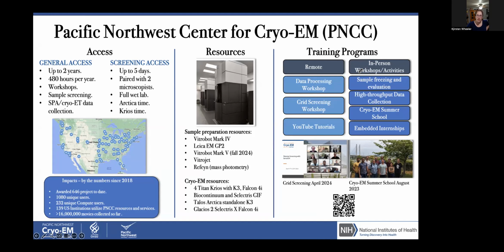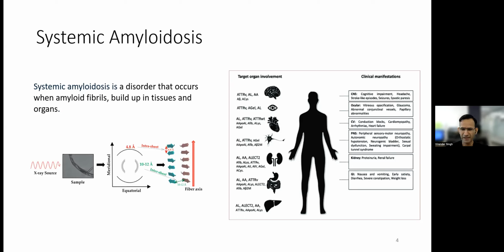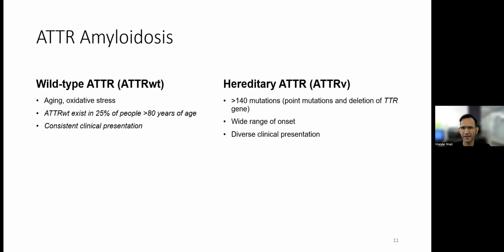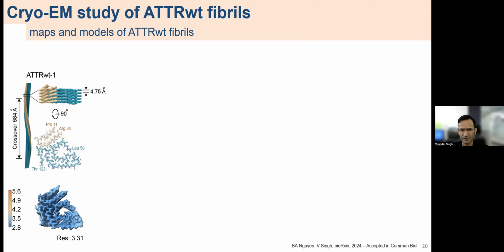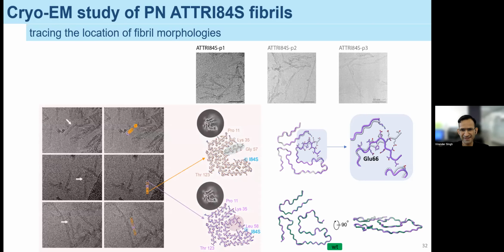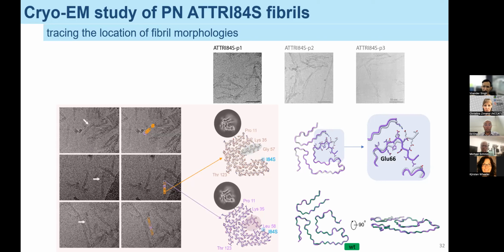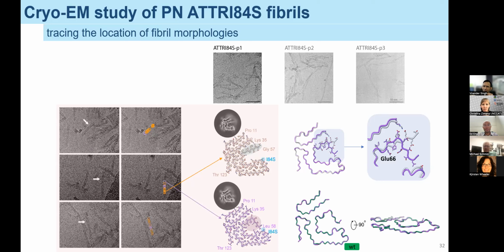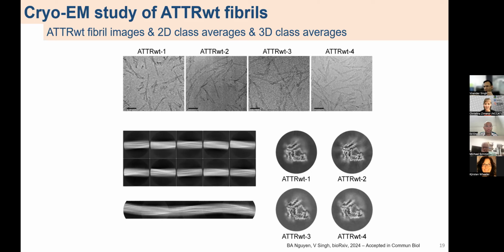July 25, 2024: Virender Singh, PhD, UT Southwestern Medical Center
Revealing Structural Polymorphism in ATTR Amyloidosis: Insights from cryo-
Electron Microscopy

ATTR amyloidosis results from the self-assembly of amyloidogenic transthyretin (ATTR) into amyloid fibrils that deposit in tissues, leading to organ failure and death. This conversion is driven by mutations in ATTRv amyloidosis or aging in ATTRwt amyloidosis. While ATTRv amyloidosis exhibits extreme phenotypic variability, ATTRwt amyloidosis presents consistent and predictable symptoms. Dr. Lorena Saelices (Assistant Professor) and Dr. Virender Singh (Postdoc) will present their latest research on the structural polymorphism of amyloid fibrils in ATTRv amyloidosis using cryo-electron microscopy. They will highlight the unprecedented structural variability found in cardiac fibrils from ATTRv-I84S patients, while cardiac fibrils from ATTRwt and other ATTRv patients with cardiomyopathy or mixed phenotypes were structurally homogeneous. They will emphasize how their research contributes to understanding the biopathology of ATTR amyloidosis and emphasizes the need for further studies to elucidate the molecular basis of phenotypic variability in amyloid diseases.